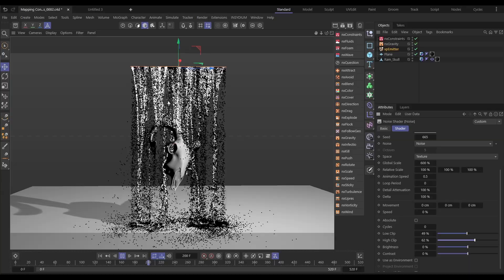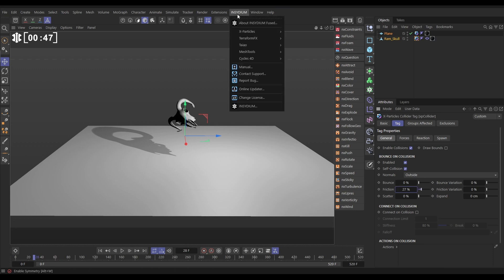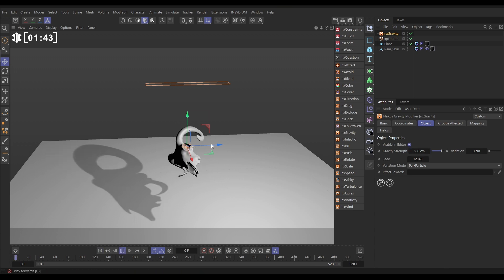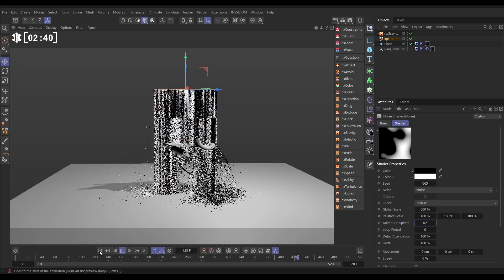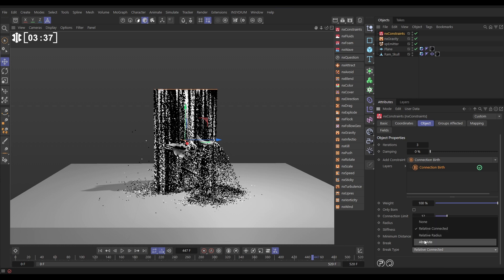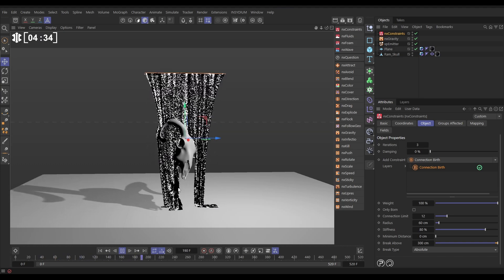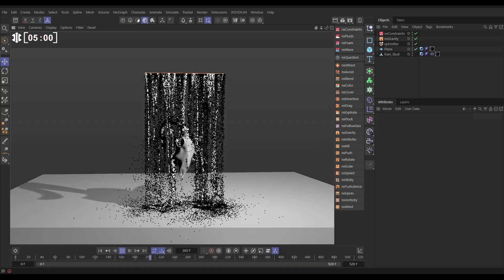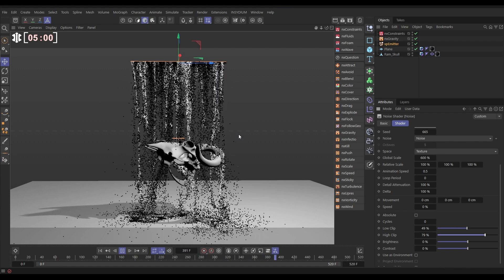Top Tip Tuesday - Particle Constraints Mapping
In Top Tip Tuesday this week, we connect particles with dynamic springs, using a Birth layer in nxConstraints. A shader is used to color the particles with black-and-white values, driving the breaking of the birth constraints using data mapping. The result is a highly dynamic and energetic particle simulation with springs connecting black particles breaking immediately and those connecting the white particles staying intact.